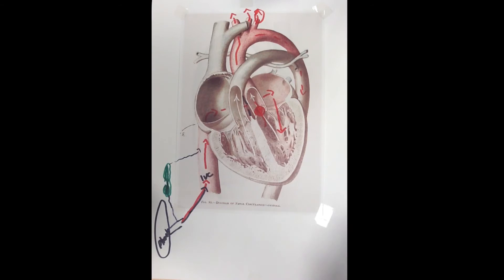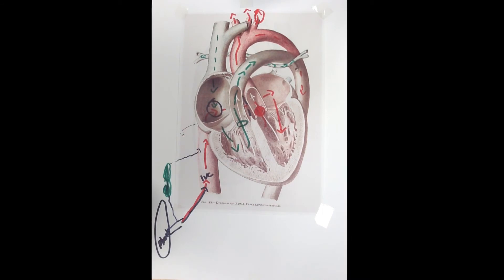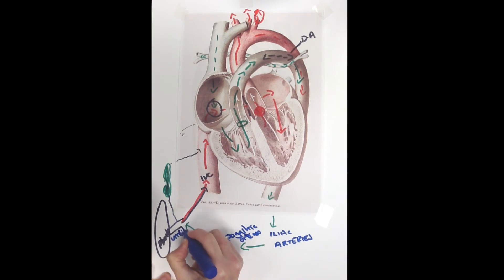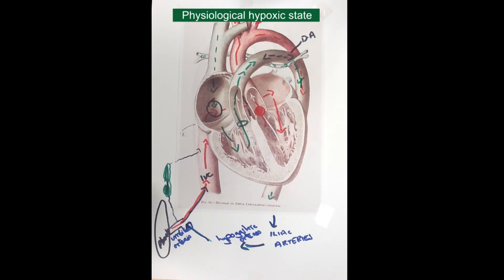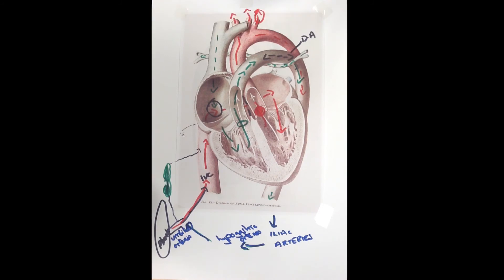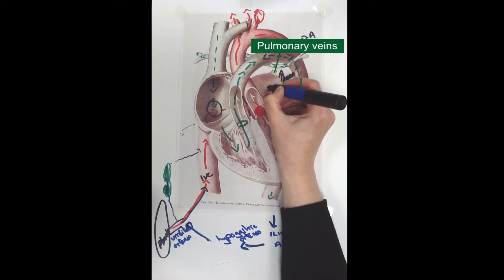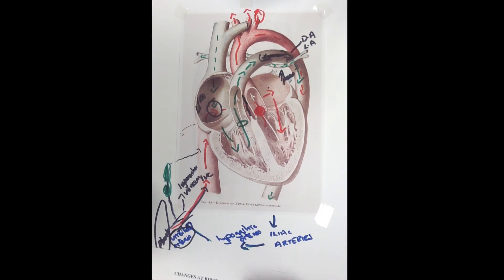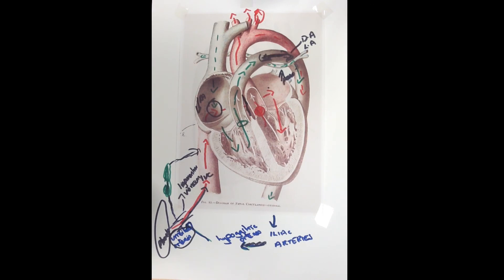Fetal Heart Circulation